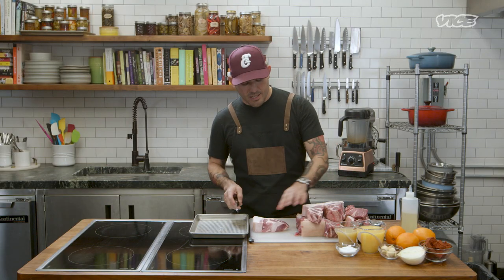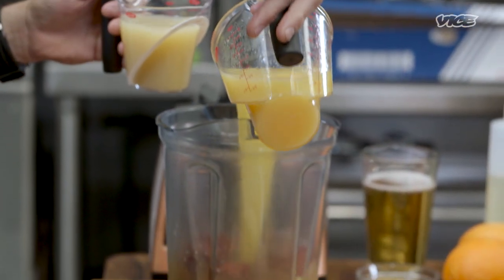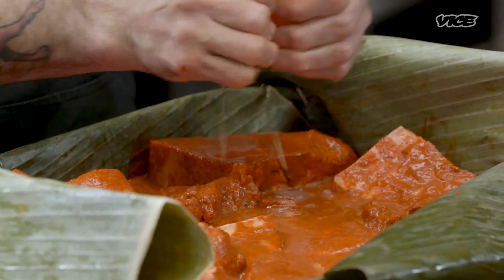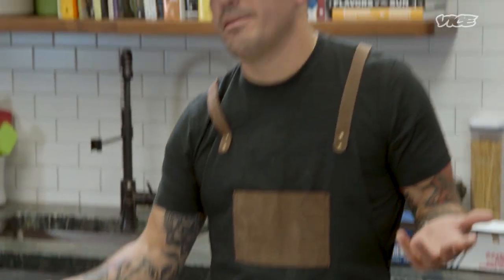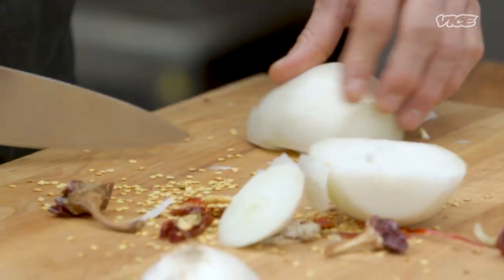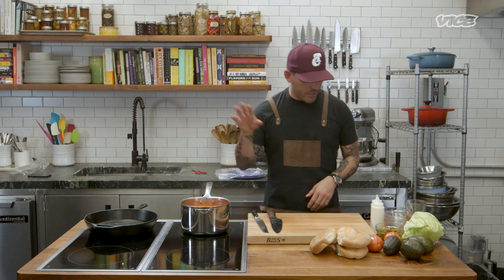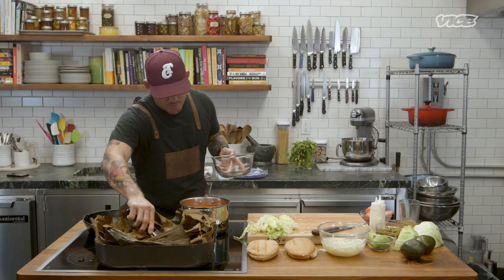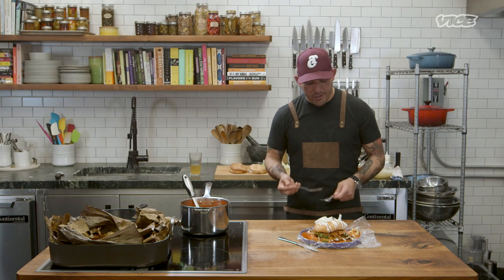Torta Ahogada with Roasted Pork, Pickled Onions, & More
Carlos Raba, chef and partner of Bar Clavel in Baltimore, MD, is making torta ahogada, a stuffed Mexican sandwich that’s smothered in tomato consommé. Carlos’ torta is made with cochinita pibil (slow roasted pork) and filled with so many ingredients, you may never need another sandwich.